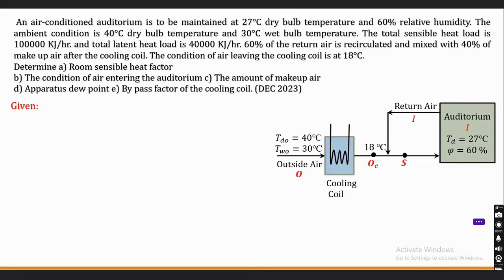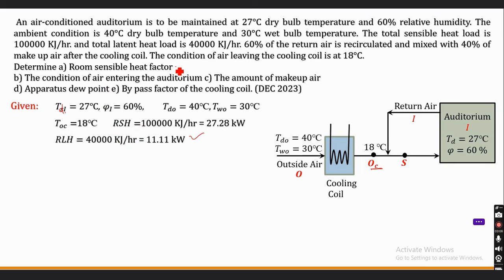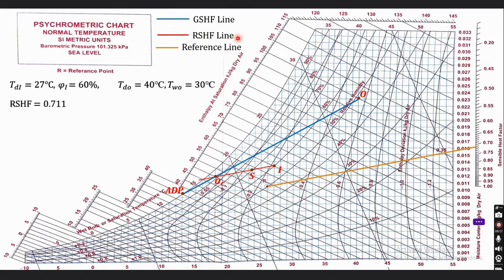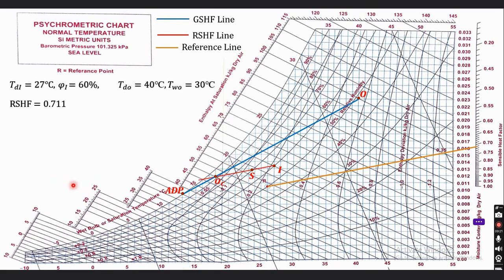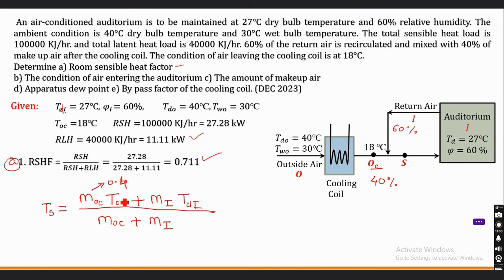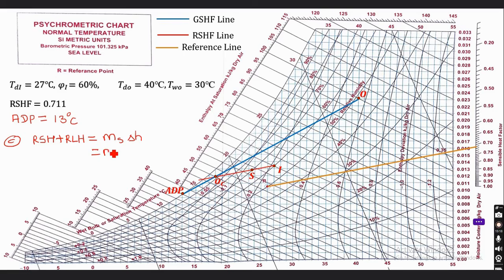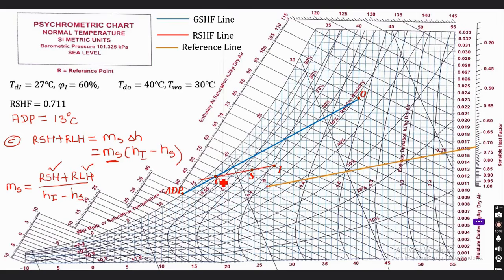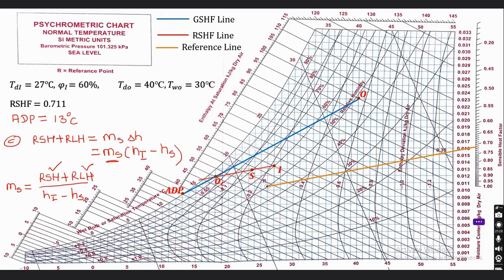PROBLEM ON COOLING LOAD ESTIMATION | DESIGN OF AIR CONDITIONING SYSTEM | CONCEPT OF RSHF GSHF ADP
An air-conditioned auditorium is to be maintained at 27°C dry bulb temperature and 60% relative humidity. The ambient condition is 40°C dry bulb temperature and 30°C wet bulb temperature. The total sensible heat load is 100000 KJ/hr. and total latent heat load is 40000 KJ/hr. 60% of the return air is recirculated and mixed with 40% of make up air after the cooling coil. The condition of air leaving the cooling coil is at 18°C.
Determine a) Room sensible heat factor
b) The condition of air entering the auditorium c) The amount of makeup air
d) Apparatus dew point e) By pass factor of the cooling coil. (DEC 2023)